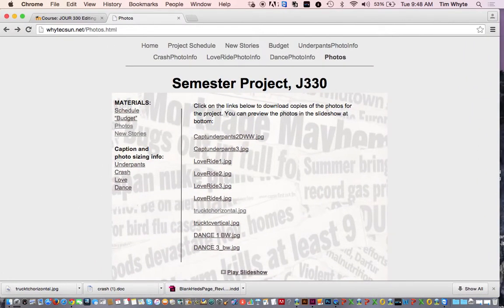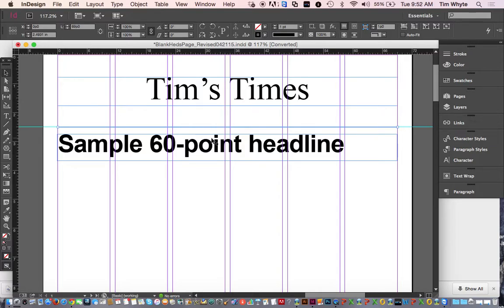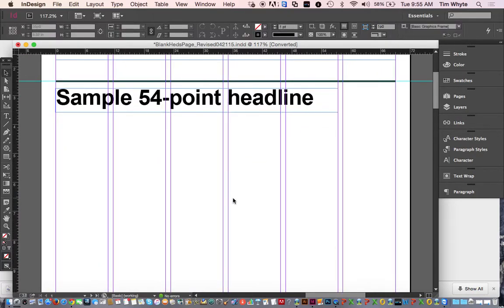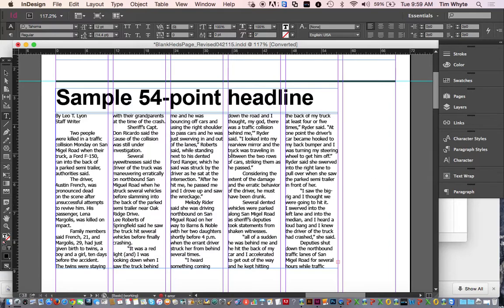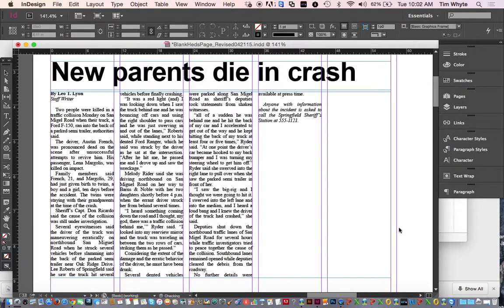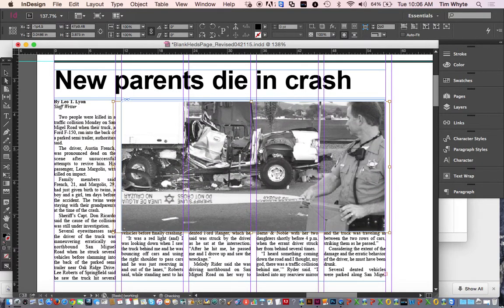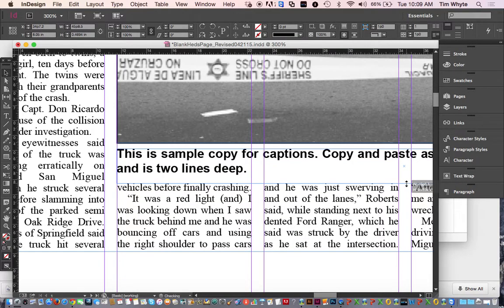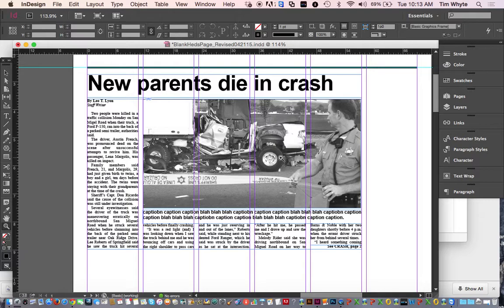Fall2015InDesIgnPageDemo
For J330 Editing semester project.